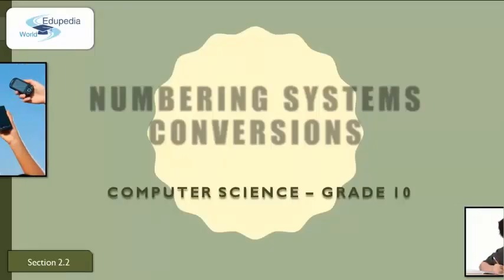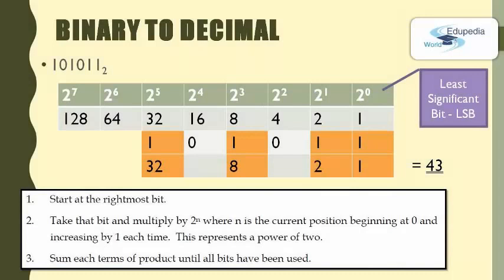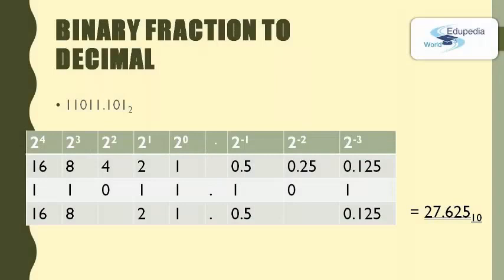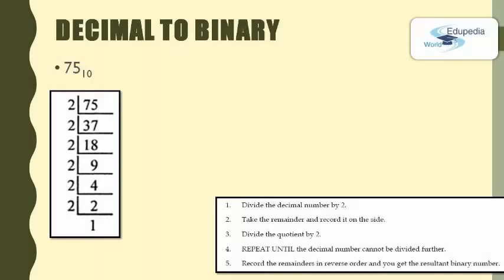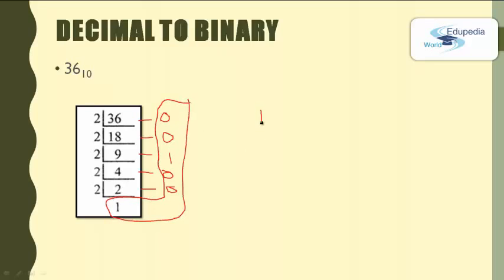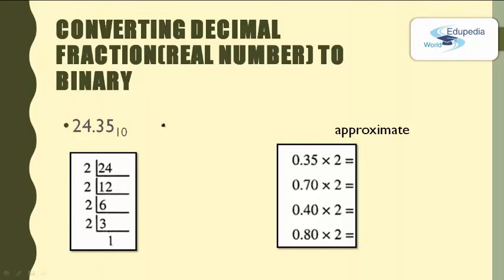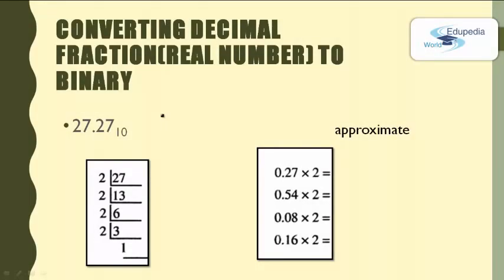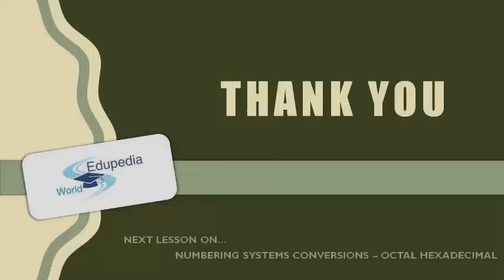Computer Science- Number System Conversions- Part 1 | 2.2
Computer Science (Grade 10): High School Learning :
Computer Science- Number System Conversions- Part 1 | Computer Number System | 2.2

Video Content:
- Numbering Systems [Binary, Octal, Decimal, Hexadecimal]
00:00:00 - 00:02:16

00:02:16 - 00:04:00

- Binary Fraction to Decimal
 00:04:56 - 00:07:01

00:07:01 - 00:09:29
- Decimal Fraction(Real Number) to Binary
00:09:29 - 00:17:09